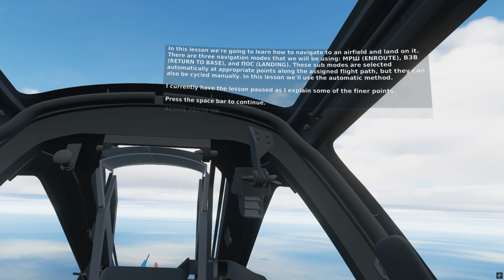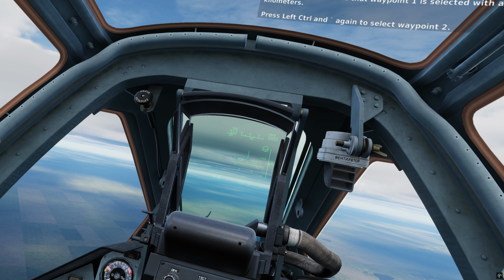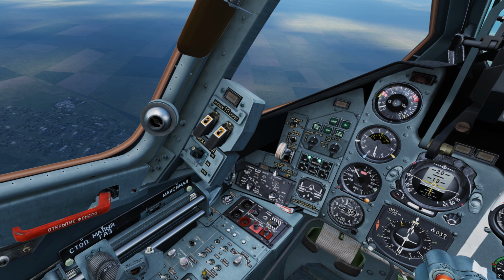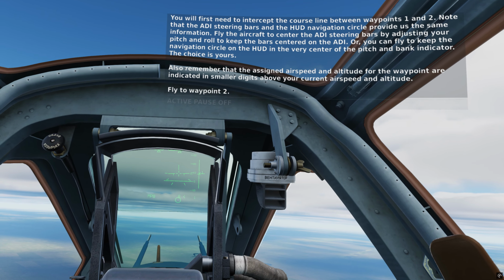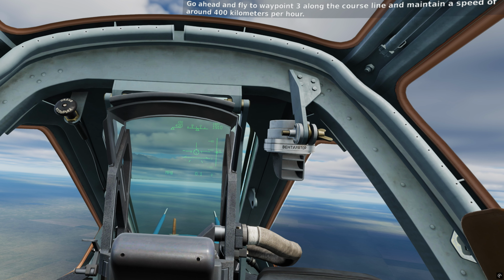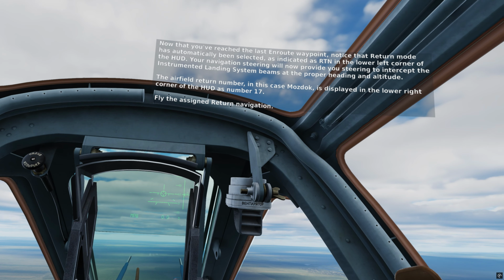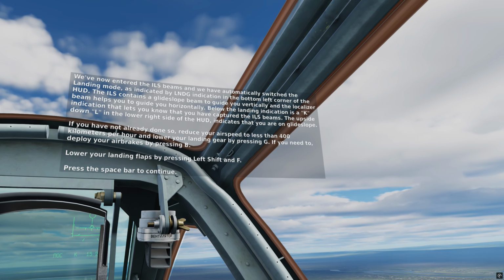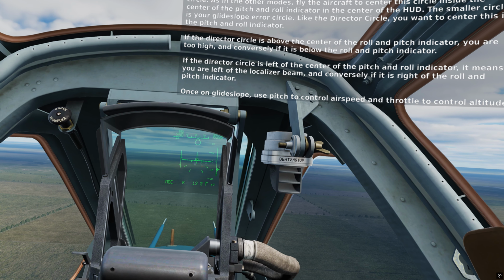Digital Combat Simulator Black Shark 2025 11 18 19 17 15 06